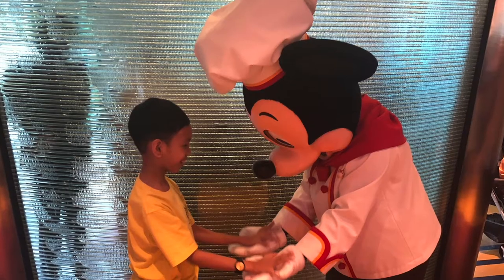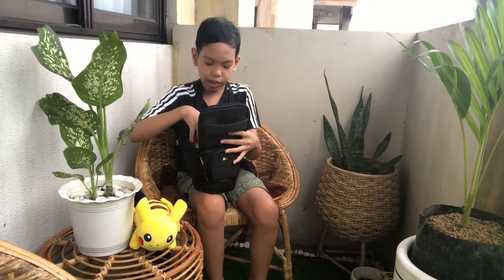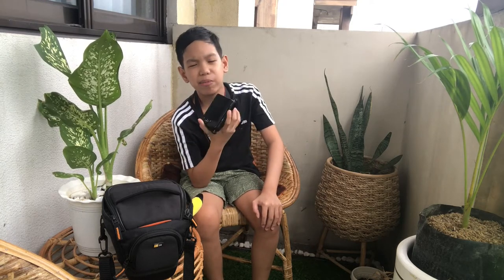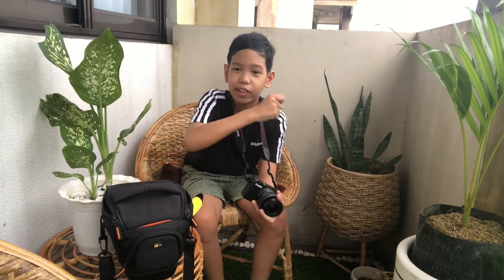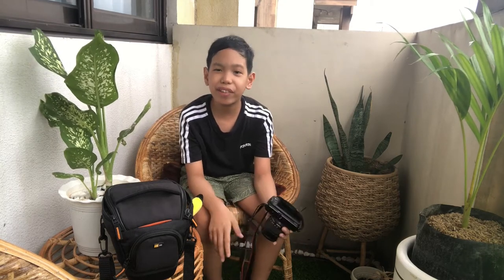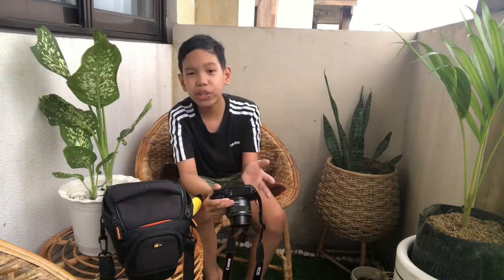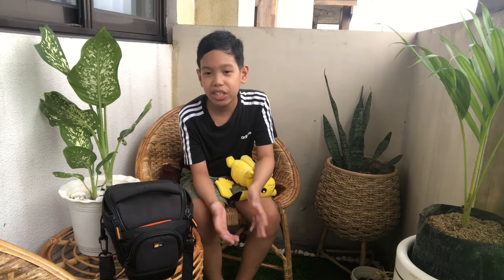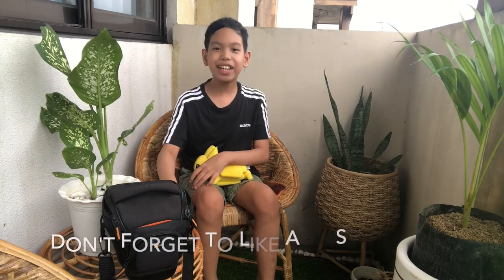My New Canon EOS M10 Camera!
I finally have a new camera! Showing you and talking about the features of the camera.